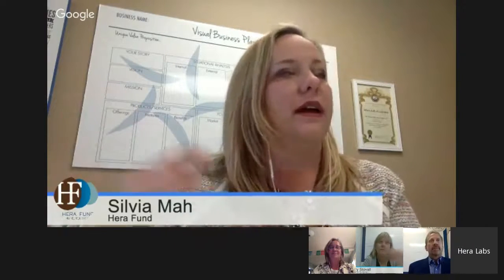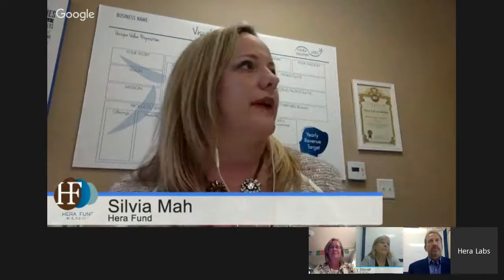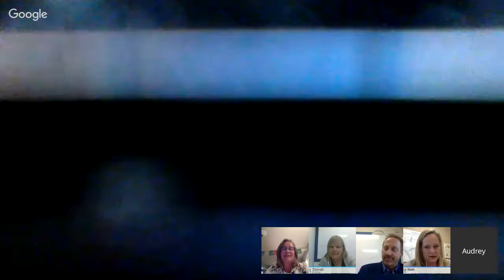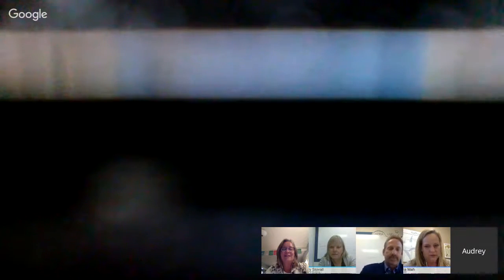Conversations with Angel Investors: Busting the Myth of Risk Tolerance in the Female Investor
*Are female angle investors less risk tolerant than their male counterparts?
*If given the same financial education, would they have the same risk profile as men?
*Where is the gap?

Join Silvia Mah, founding partner of Hera Fund, in a lively and insightful conversation about risk tolerance from the angel perspective.

Risk tolerance plays a huge part in investment decisions for angel investors. We will answer and have an open discussion about some of these questions that were posed in our last Google Hangout that we will highlight during this monthly conversation.